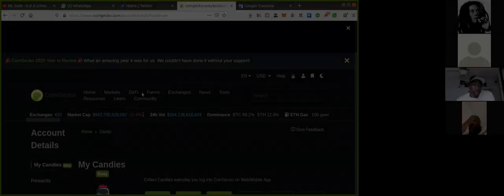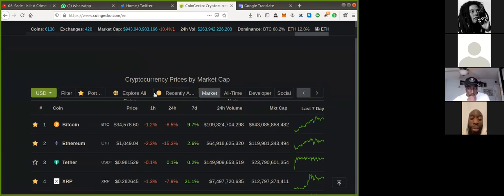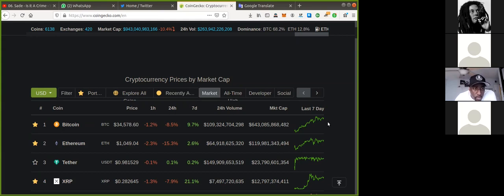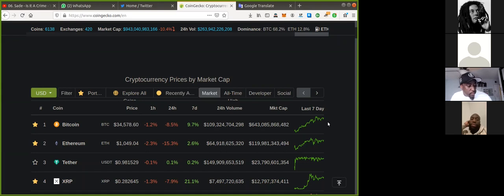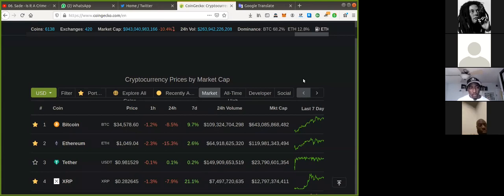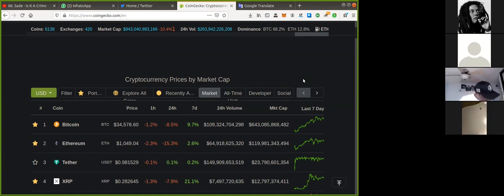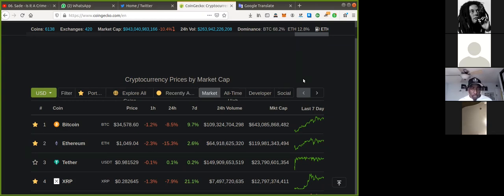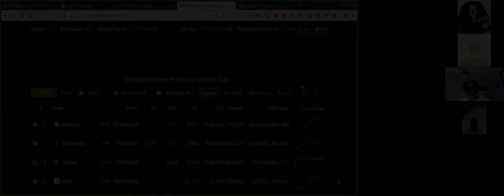(Sneak Peek) Platinum Mentorship Group Session on Zoom. Come join us and Learn Crypto.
1 hour Crypto Consultation = $70/hr USD, $50 in ETH or Bitcoin or
$30 in my $ROOTZ or Garlicoin, or Dogecoin.

0xCed2f0dcb70757339F7072A3ffA08a4A73497435
-Crypto mining as a form of passive income,
-Decentralized Finances Markets for lending and borrowing
-Various ways to  accept crypto such as bitcoin,etherum, monero
  etc for your goods and services.
-Crypto Dividends just for holding certain cryptos.
-Understand and Creating Smart Contracts
- Help with Software Issues
-Linux Tutor
- Simple Hacking
-Web Design
-Crypto Marketing
-Online Tutor for Children
-Creating your own Crypto Brand
(Holla at me for My Crypto Mentorship)
(Learn How to Print your Own Money on Your Computer from Mining!)
(Purchase the Cryptography Crash Course to Stay up on Dis Crypto Game)
When Real Estate meets the Blockchain Crypto Course:
(CryptoRootz Season 1 Learn Crypto & watch me grow as a Content Creator)

32qBVyfcfkca9SikEt6CB6t2qQ8RzFwFKA

(Convert Your Crypto Into Any Other Crypto right Away with no KYC!)

BAT: 0x114eCac92122B6445B880C88c38b95856fc65E57